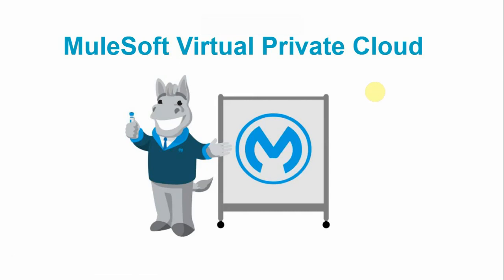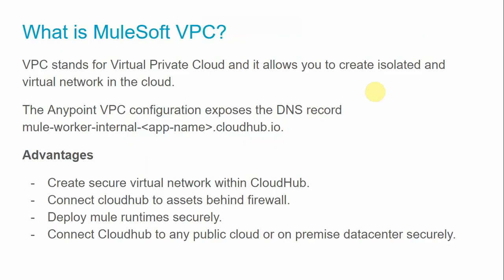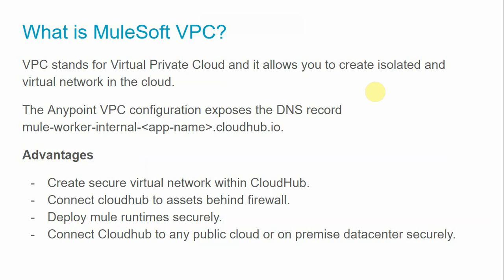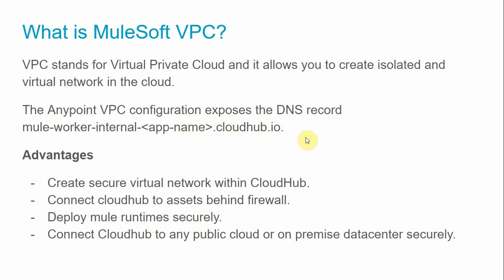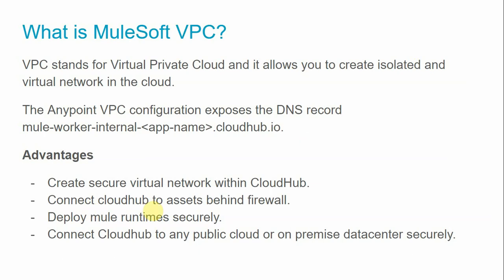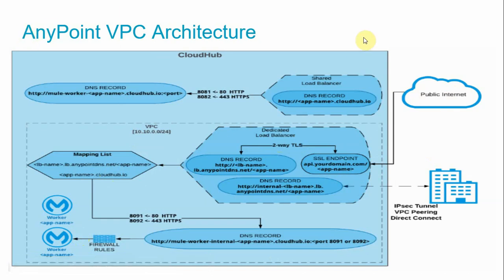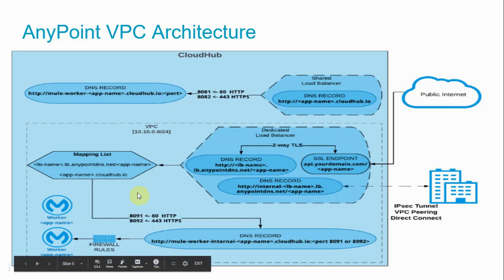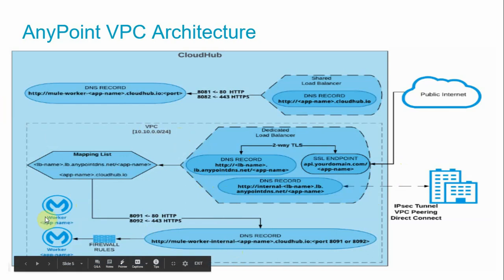Anypoint VPC, DLB and VPN – Part I | Introduction and Architecture | MuleSoft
This video will explain what is importance Anypoint Virtual Private Cloud in MuleSoft ecosystems.
It will provide information when to use Anypoint Virtual Private Cloud.

VPC stands for Virtual Private Cloud, and it allows you to create logical or isolated networks in the cloud where you can deploy or run the resources securely. MuleSoft CloudHub is a multi-tenant integration platform as a service. Anypoint VPC allows you to create an isolated network where you can host the workers or mule applications.